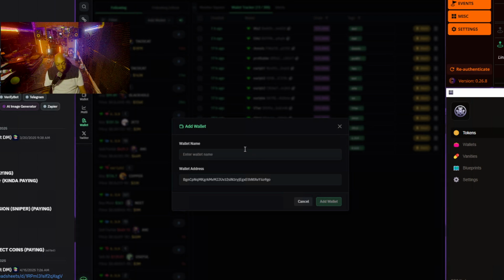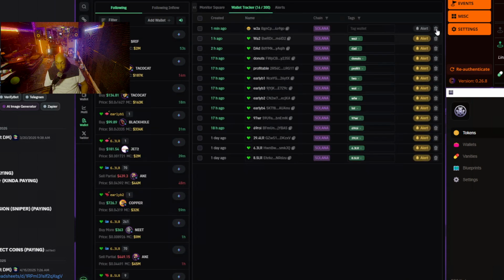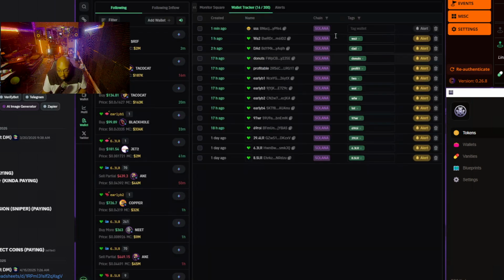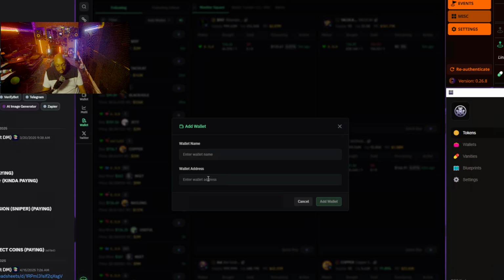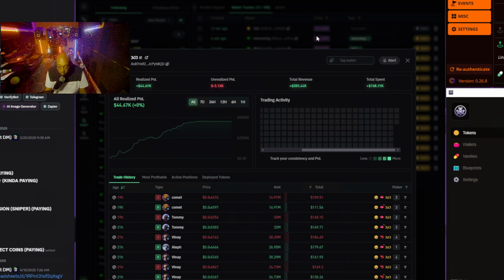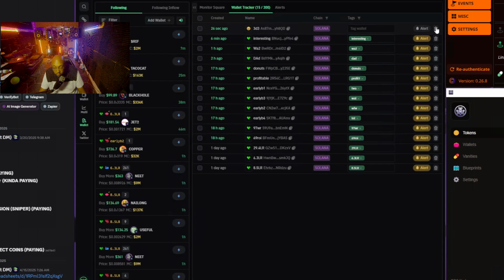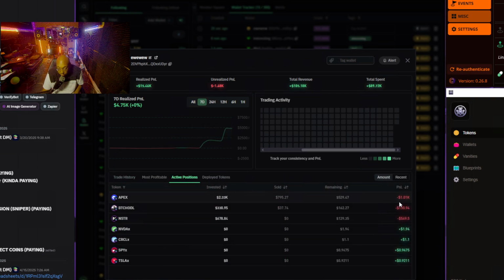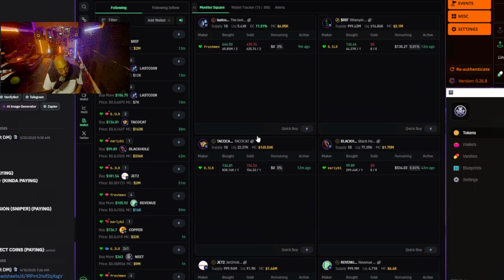HOW TO BECOME A PRO TRADER - STEP 1 - TRACKING WALLETS